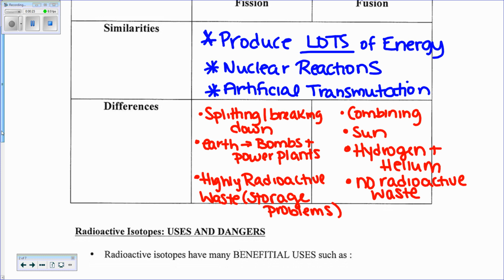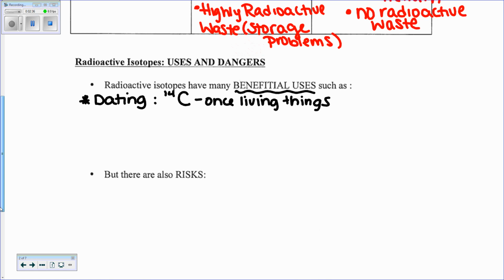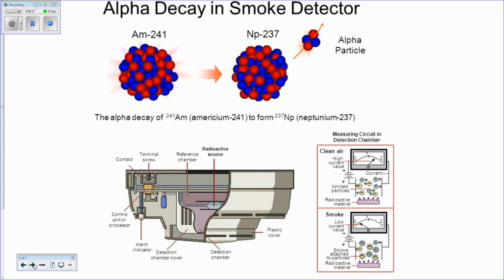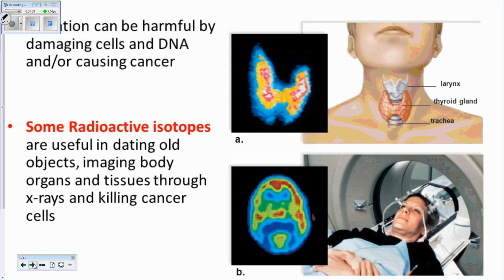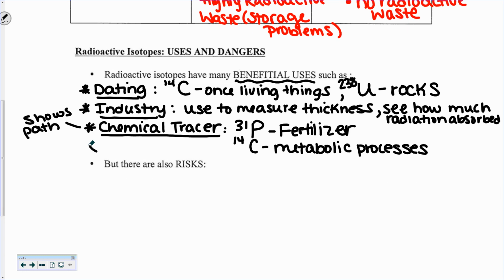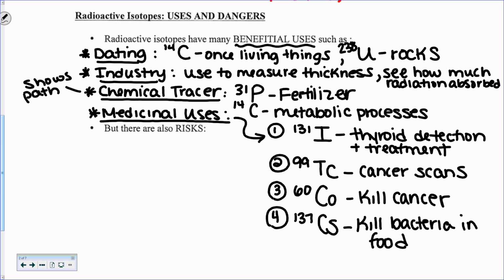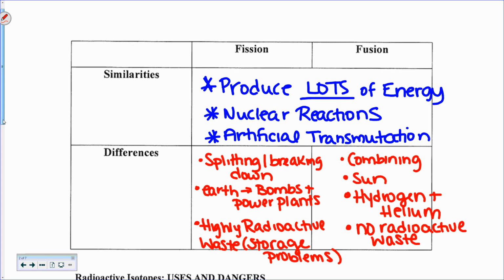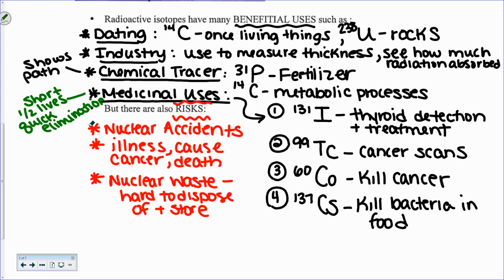Nuclear Video 3 Uses and risks